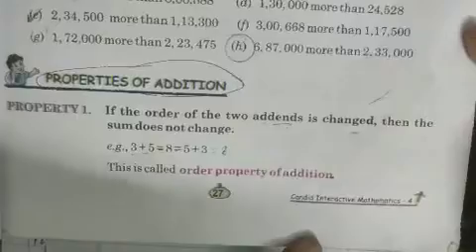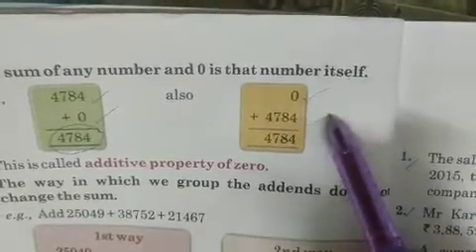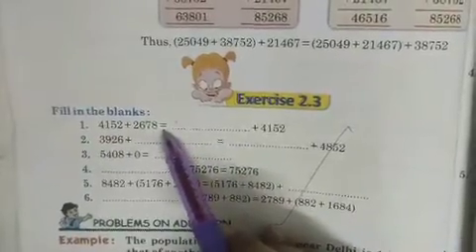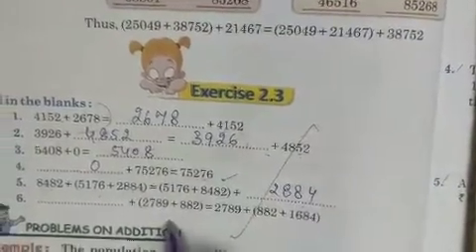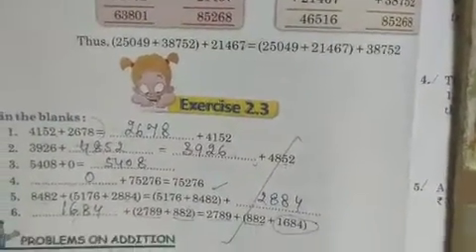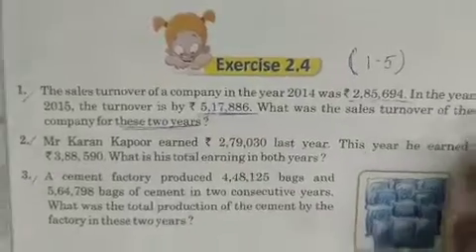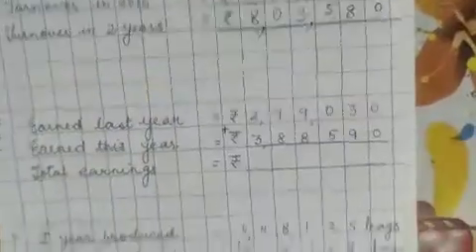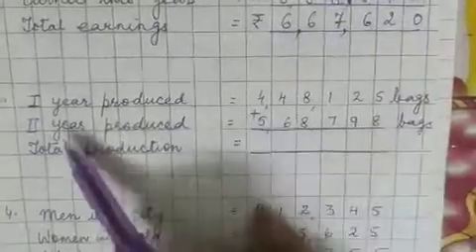Class-4, Subject-Maths, Video-10, Chapter-2(Exercise-2.3, 2.4), Part-2 by Mrs Surekha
Class-4 , subject-maths ,  video-10
Chapter-2 , Part-2
(Exercise- 2.3,2.4)
By Mrs Surekha.